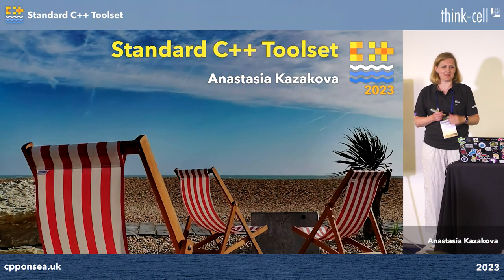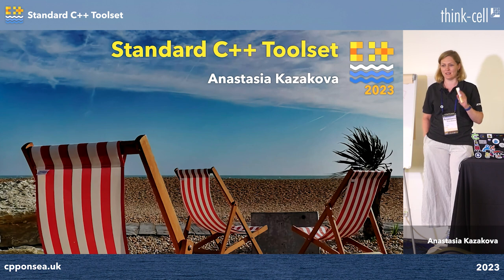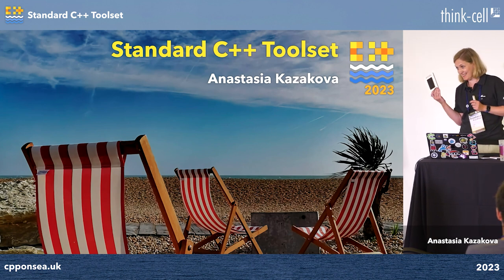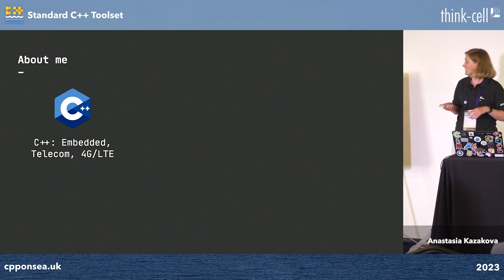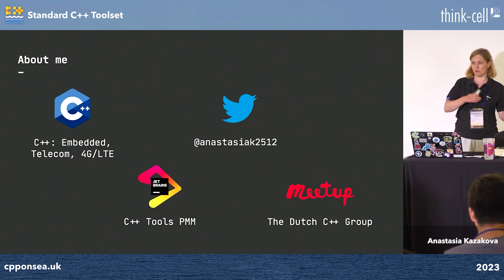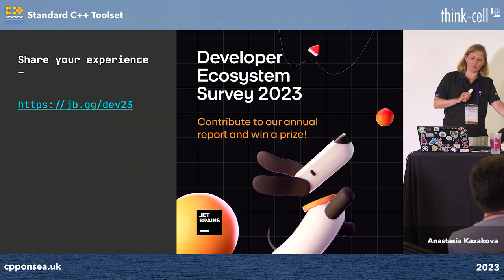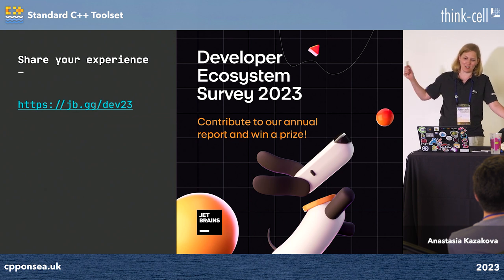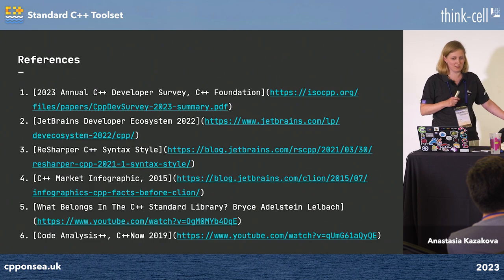Standard C++ Toolset - Anastasia Kazakova - C++ on Sea 2023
Programming languages nowadays are often packed with a standard set of tools that form an ecosystem around it. Compilers and debuggers, static analyzers, build systems, dependency managers, and unit testing frameworks are essential for adoption and evolve with the language.

C++ is about to turn 40. Though the ecosystem was very diverse and incomplete for many years, it is getting better! In this talk, I will discuss:

- The typical “project model - compiler - debugger” triad, and how it still depends on the area of usage (Embedded or Game Development).
- How the build systems and dependency managers are now more standard.
- How Clang affected the standard toolset in all areas, forming not only a baseline for compilers, but also formatters, code analyzers, and IDEs.
- How many code analyzers exist for C++ and why there is still room for improvement.
- How unit testing and code coverage solutions can be used effectively.
- And finally, how the language committee is learning to listen to and help standard toolset contributors.

You’ll get a better understanding of the tools available to help you develop complex solutions in C++ without struggling with toolsets.

Anastasia Kazakova

As a C and C++ software developer, Anastasia Kazakova created real-time *nix-based systems and pushed them to production for 8 years. She worked as an intern in Microsoft Research in UK for the Networking department, and launched the first 4G network in Russia being a part of the Yota operator team. She has a passion for networking algorithms and embedded programming and believes in good tooling. With all her love for C++, she is now the Product Marketing Manager on the JetBrains C++ tools and .NET marketing teams.